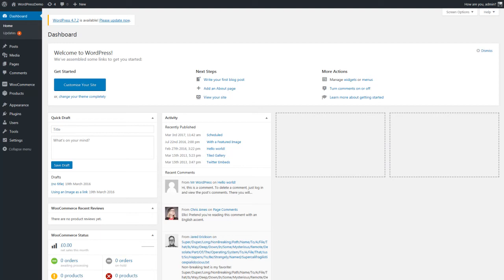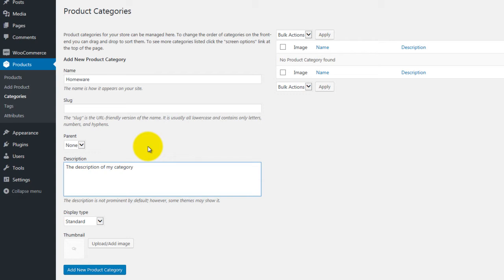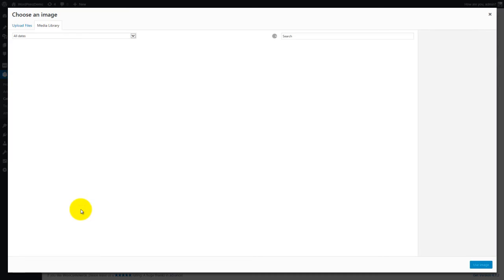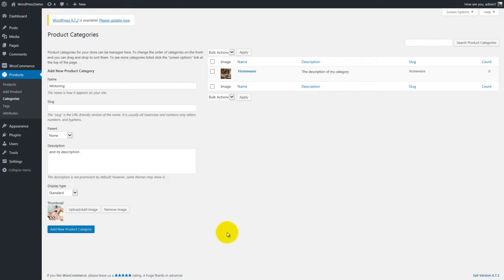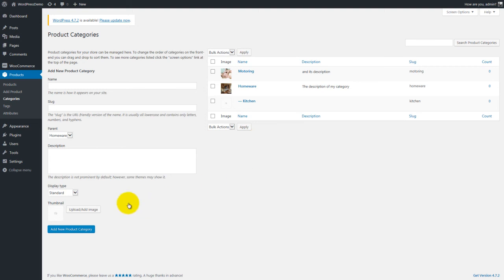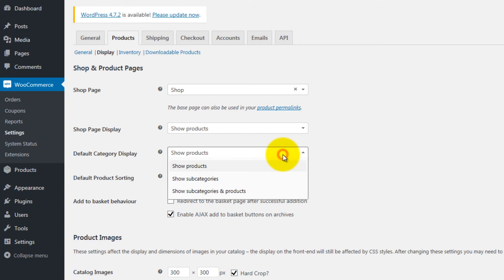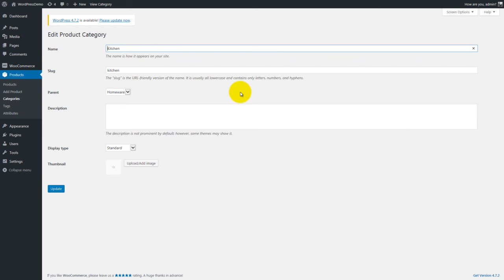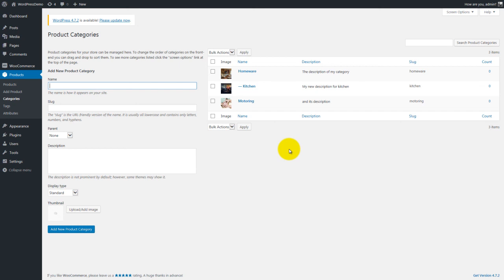Setting up Categories in WooCommerce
How to set up categories in your WooCommerce powered shop. For step by step text instructions please